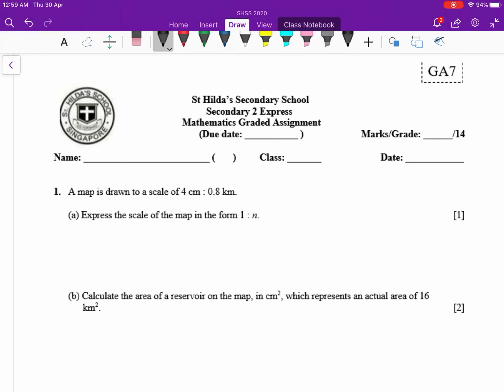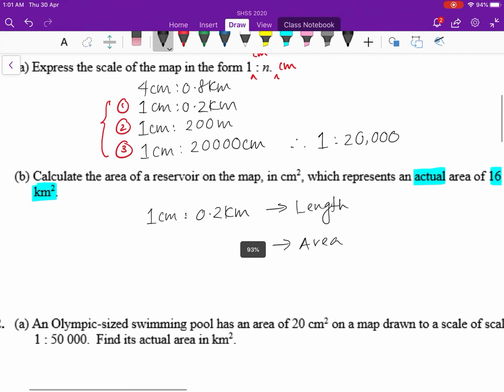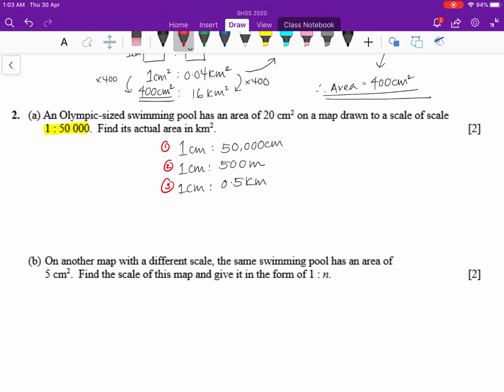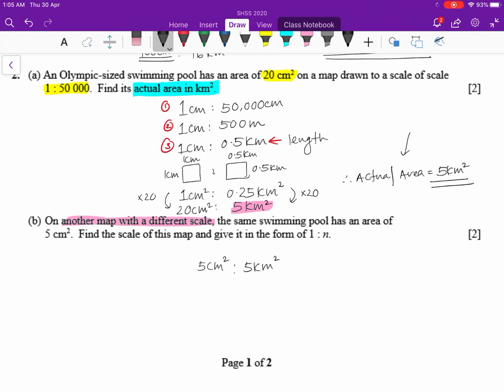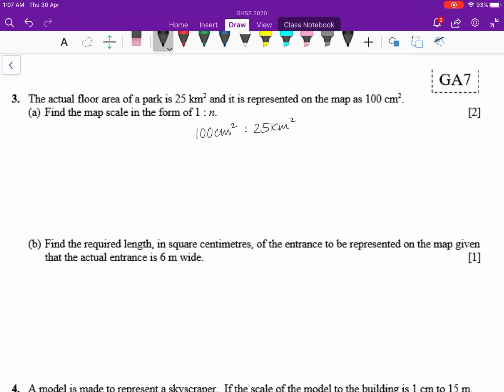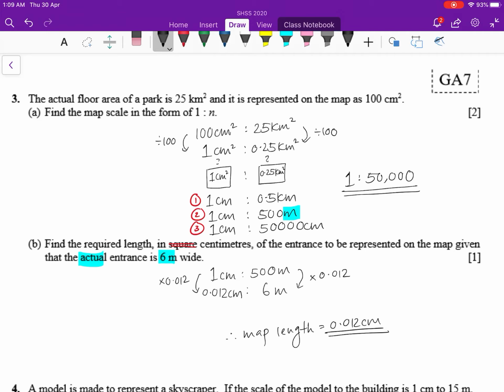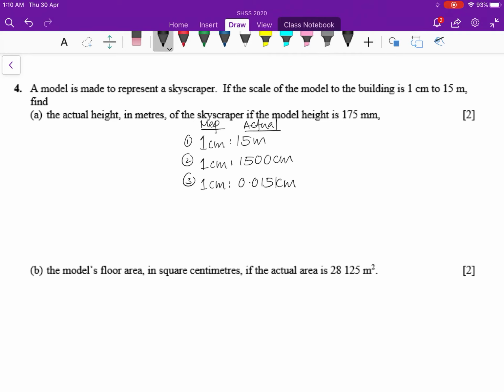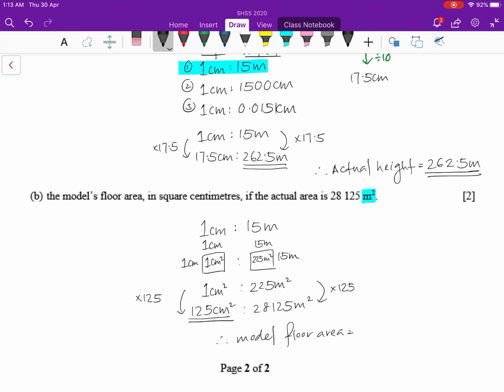SHSS Sec 2 Exp Graded Assignment 7 Maps and Scales